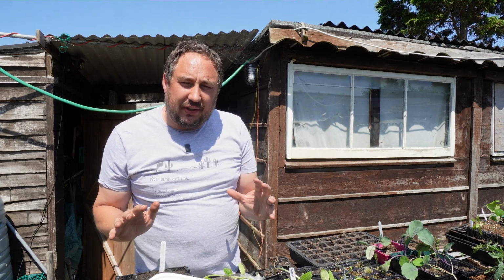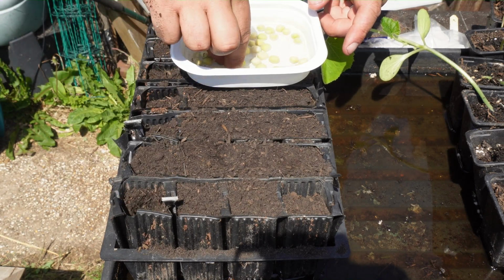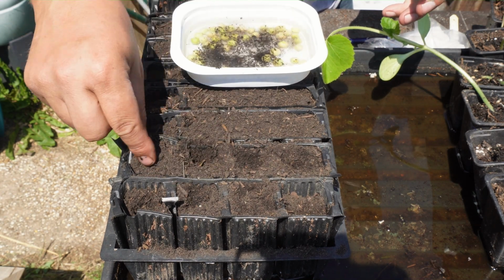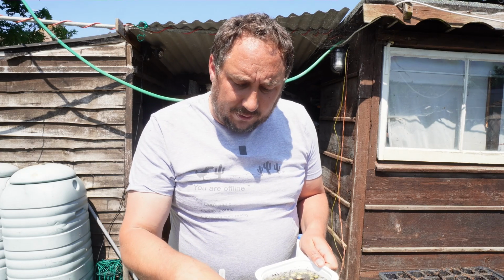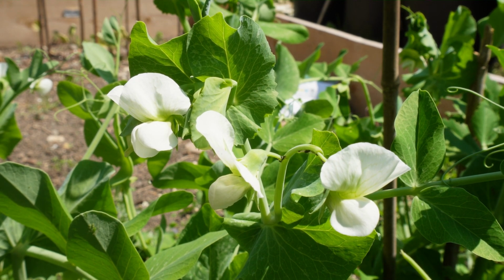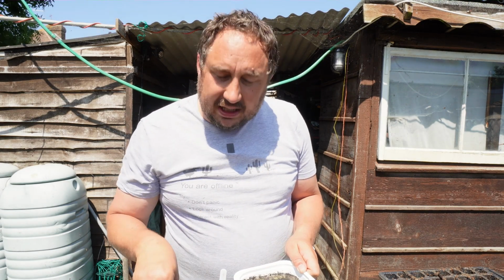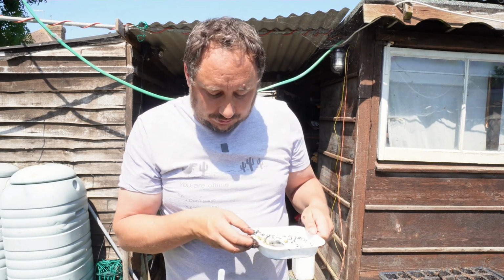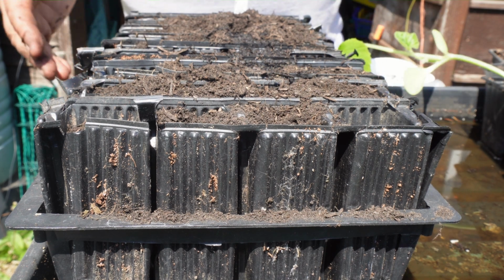Pea grow along: fourth attempt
Join me in this weeks grow along in which this is my fourth attempt at sowing pea seeds.
Peas have been tricky to germinate this year for one reason or another so I am hoping this attempt will be successful
to find out more about what I do including our weekly podcast, blog and recipies